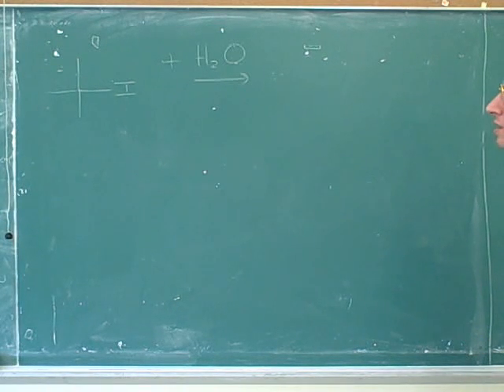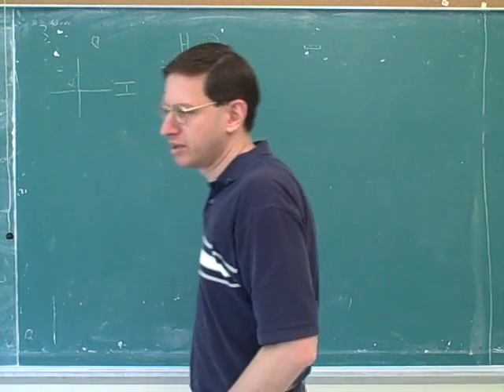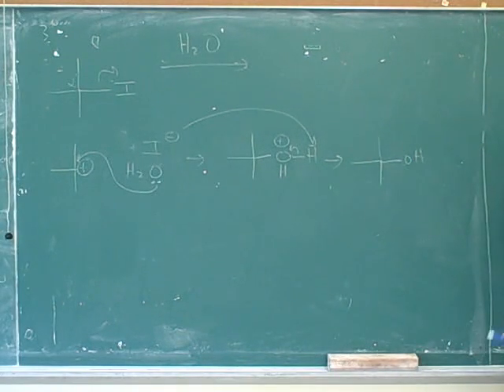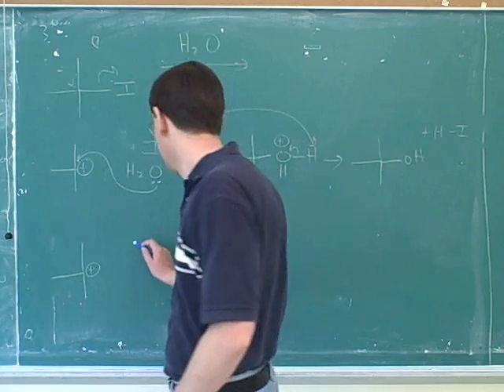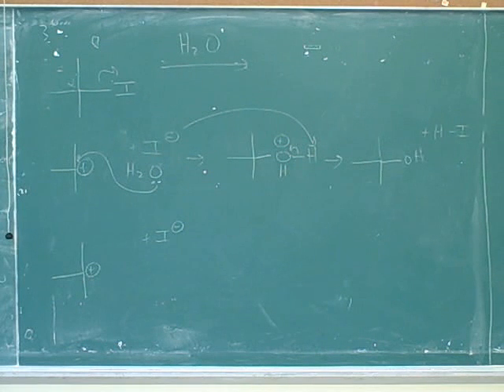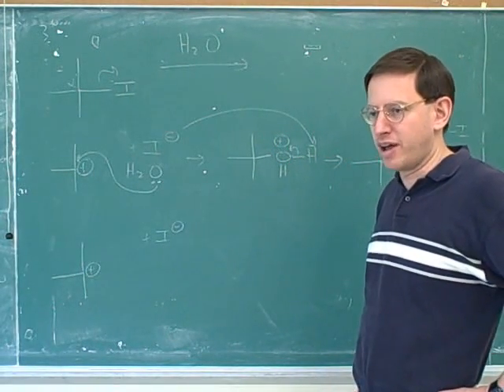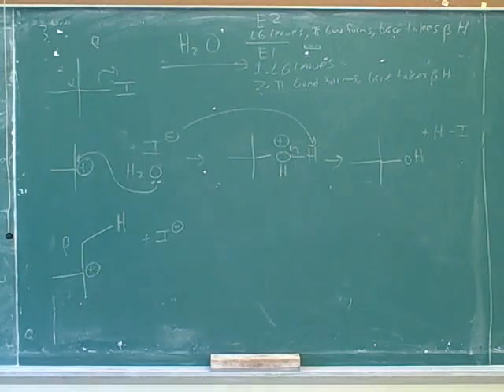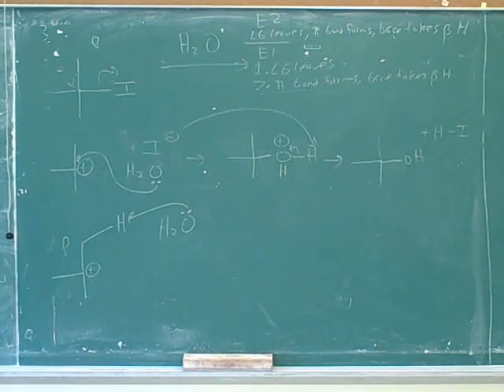SN2, SN1, E2, and E1 reactions (11)